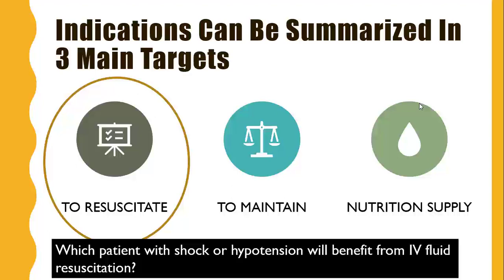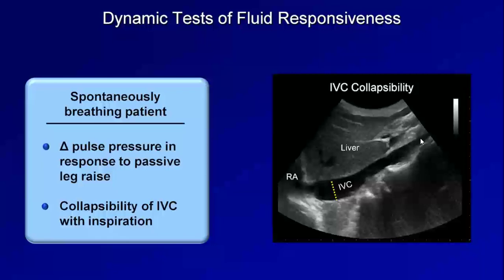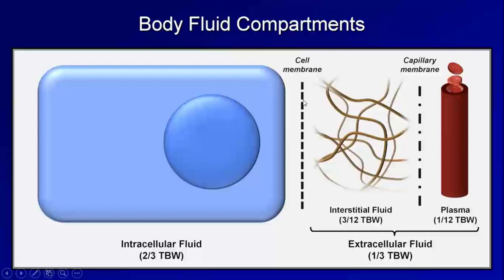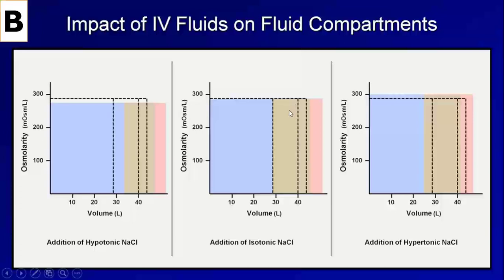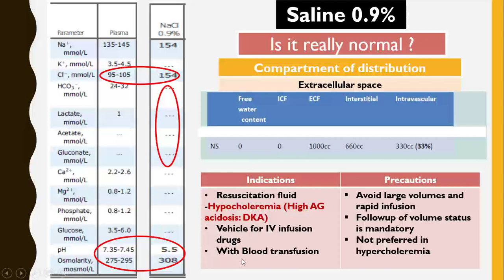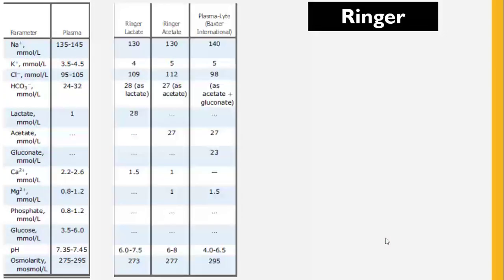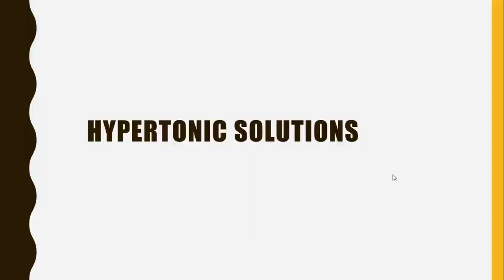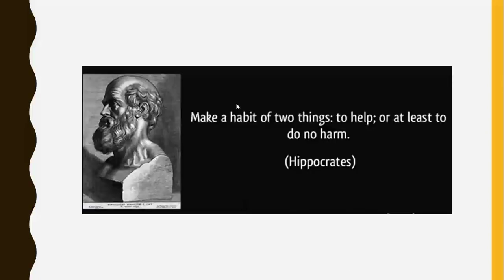IV Fluids (Lecture) Emad Magdy, MD